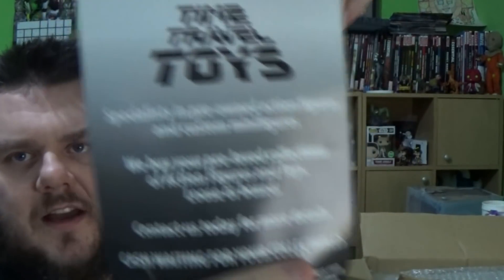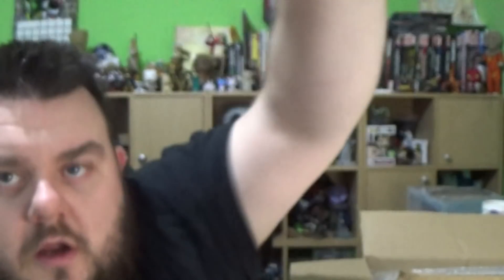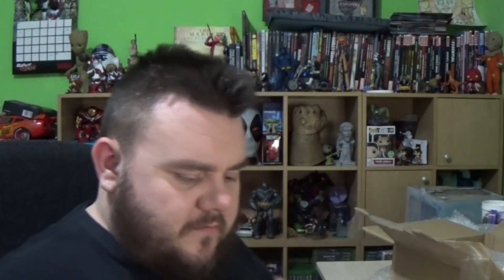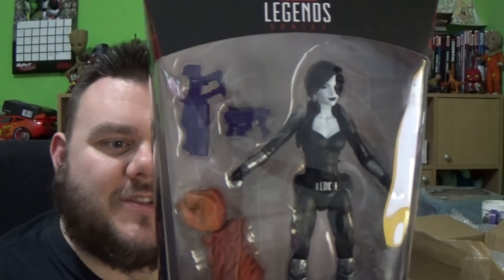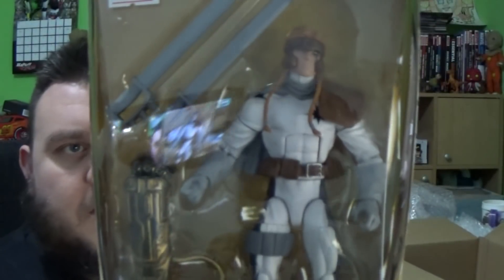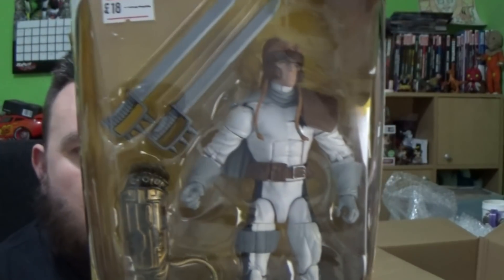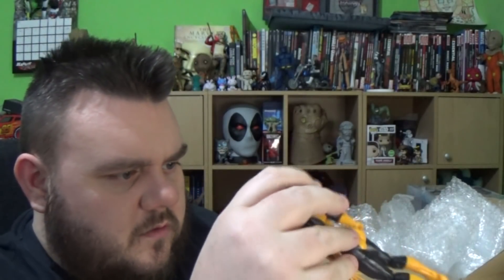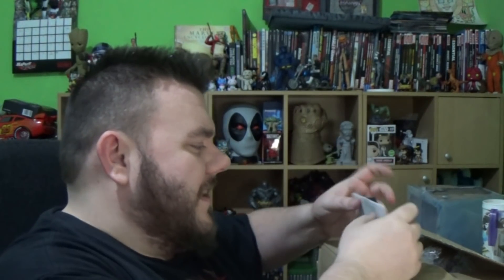Time Travel Toys Marvel Legends Action Figure Haul Unboxing - Hasbro, Toy Biz, X-Men & More!!